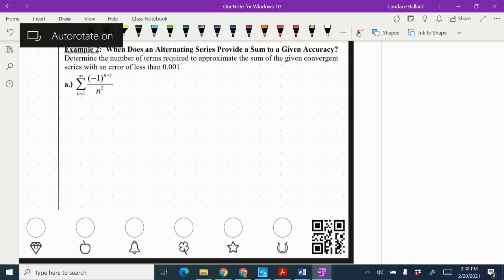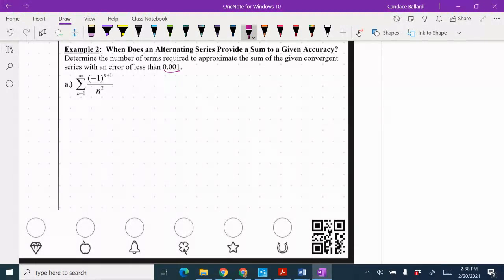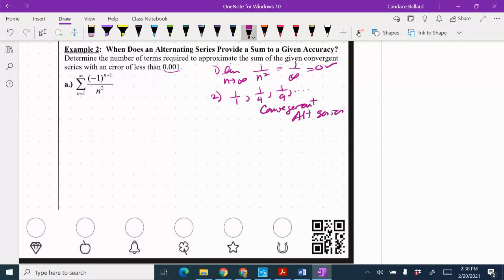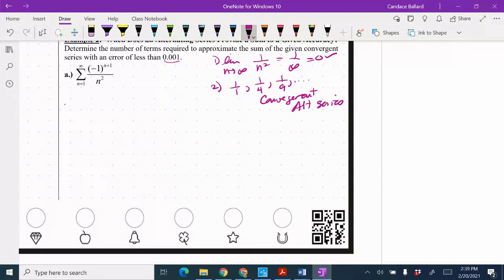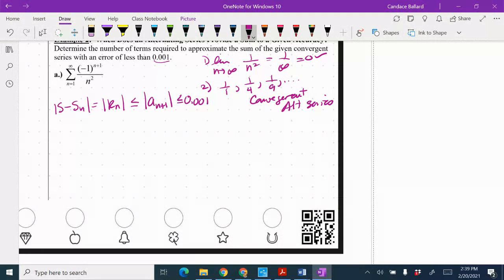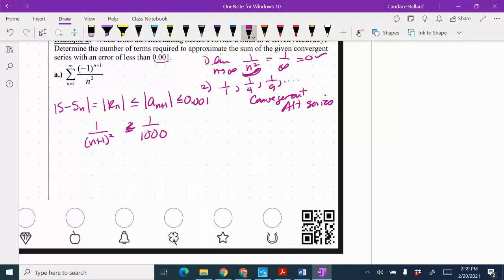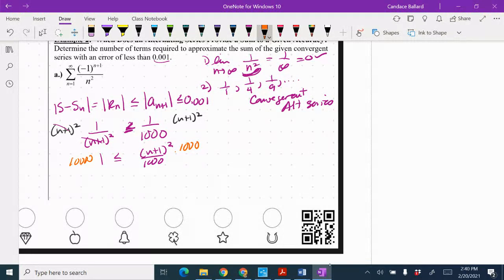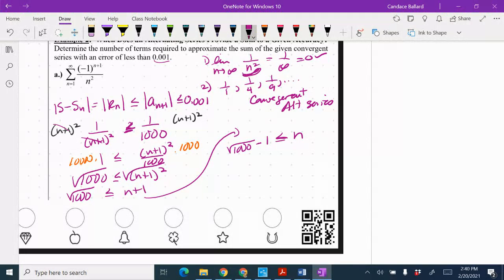Calculus 10.10 Alt Series Error Bound Example 2a